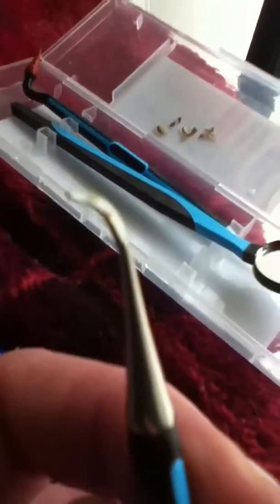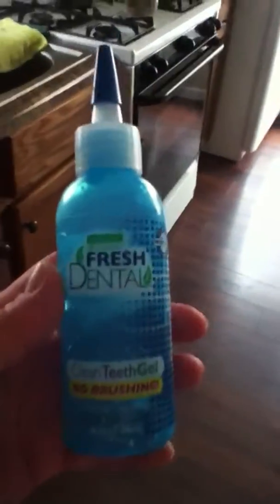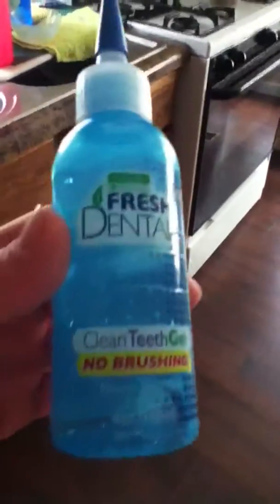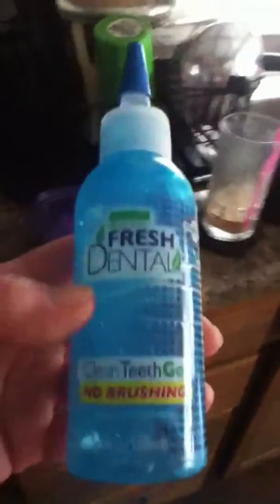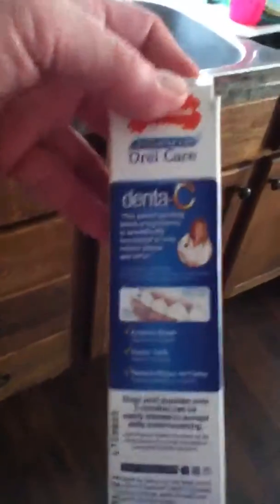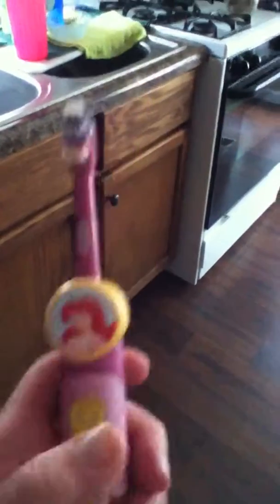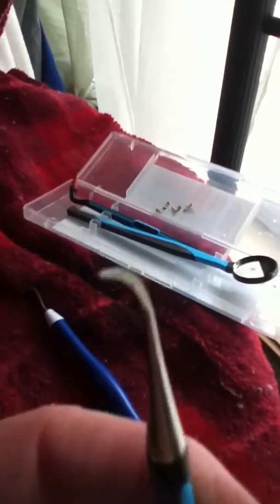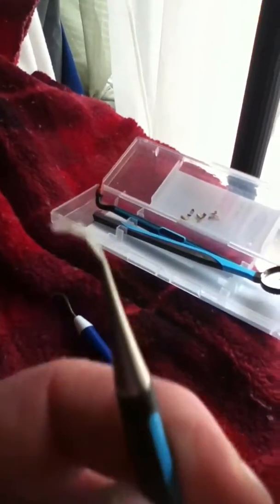Tarter and plaque removal/dental care for my dog Lola at home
Hope this video helps. Thanking god above
For being able to do this at home. She's 10
Years old  besides the cost of teeth cleaning
At a vet, the risk of anesthesia  especially